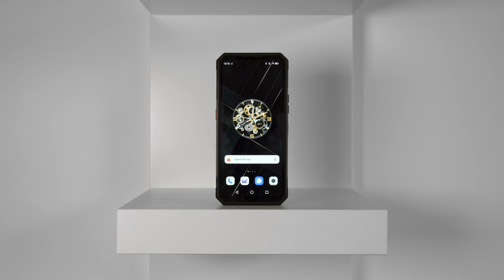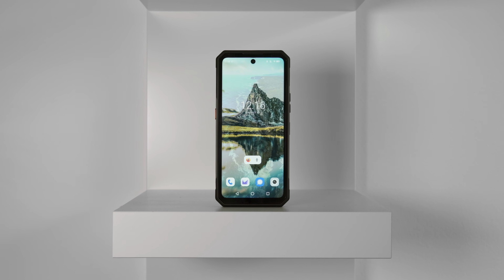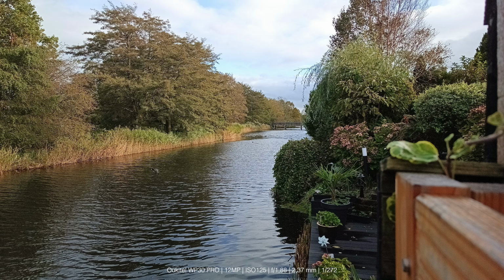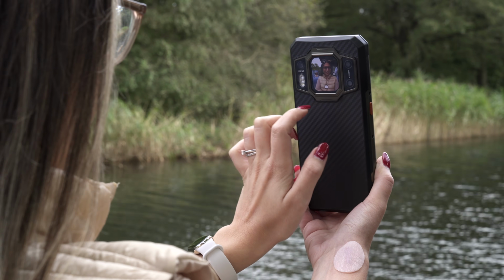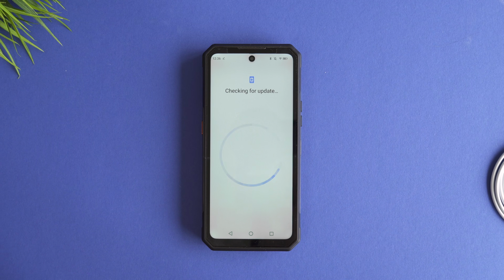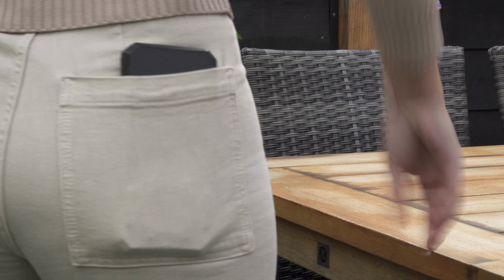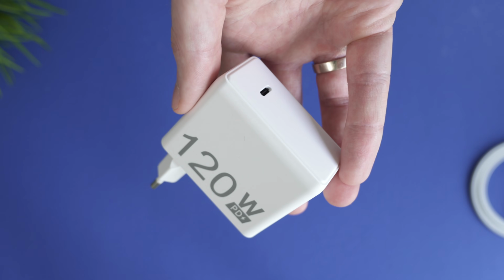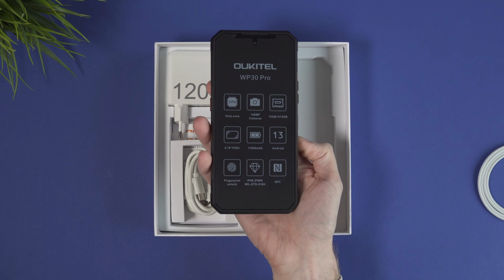This Smartphone is a BRICK (full of features)! Oukitel WP30 Pro Review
The Oukitel WP30 Pro is an insane rugged smartphone that tries to stand out with its features. See its versatile rear screen, powerful performance and it’s interesting software features in action. Plus, find out about its rugged certifications and rapid, 120W charging capabilities.

Timestamps:
0:00 - Introduction
0:27 - Overview of the Oukitel WP30 Pro
0:58 - Display and Front Camera
1:20 - Rear Display and Cameras
1:56 - Rear Screen
2:30 - Performance and Software
3:15 - Size and Weight Considerations
3:38 - Rugged Durability and Battery
4:08 - Unboxing and Pricing
4:20 - Conclusion

🧐 𝗦𝗼𝗰𝗶𝗮𝗹𝗶𝘇𝗲.

Martijn